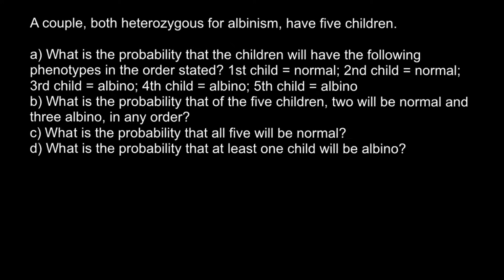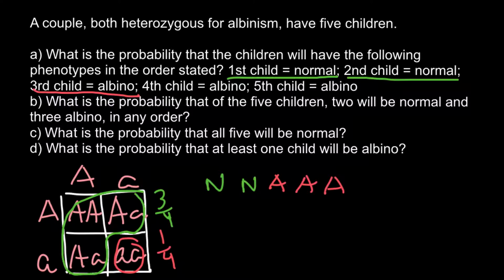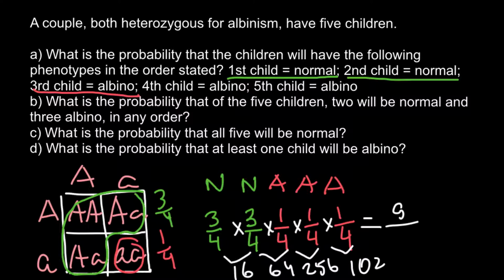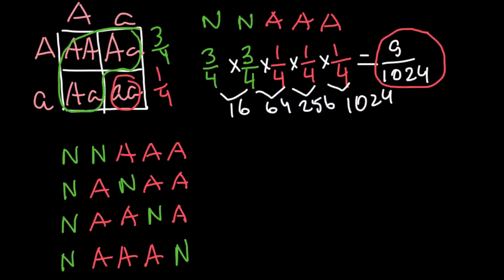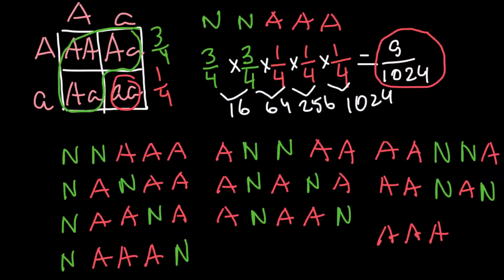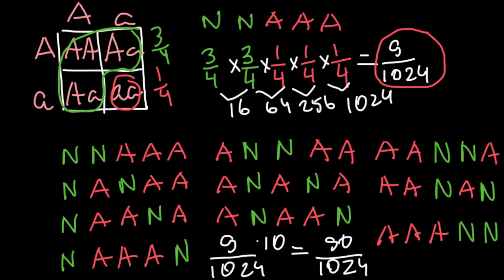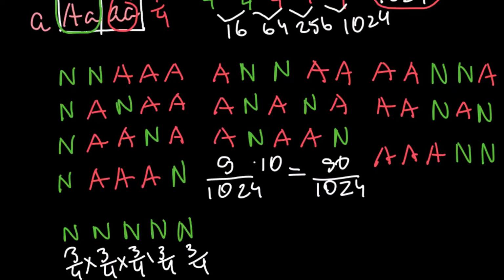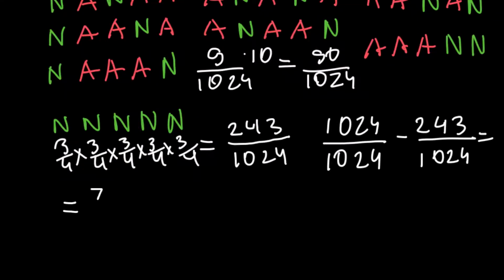How to Solve Probability Problems in Genetics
Probability is used to measure the chance or likelihood of an event to occur, a hypothesis being correct, or a scientific prediction being true. In biology, it is used in predicting the outcome of a genetic cross or of a random experiment.